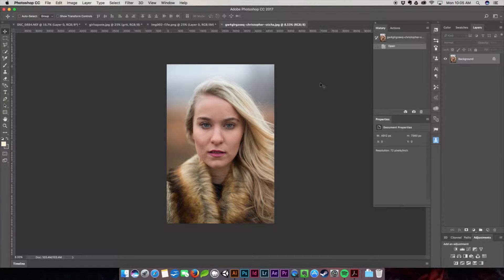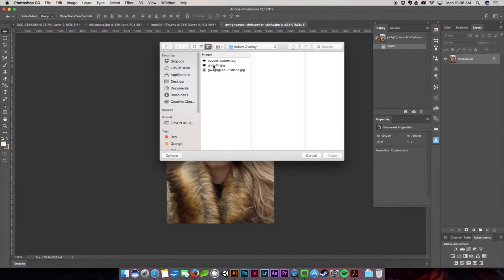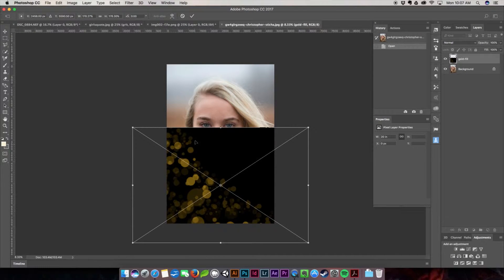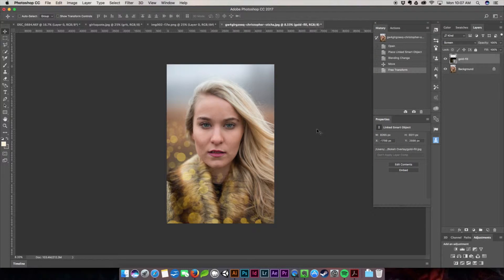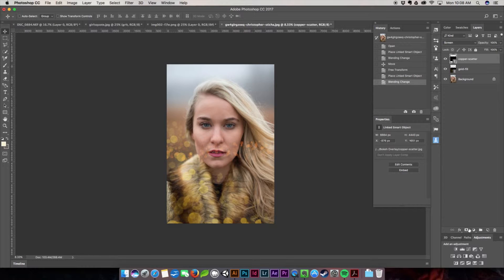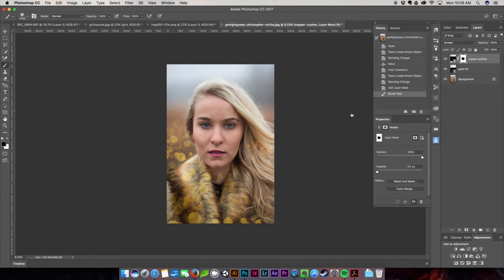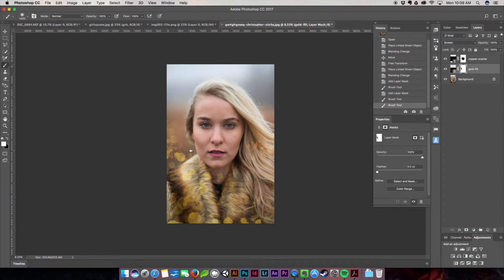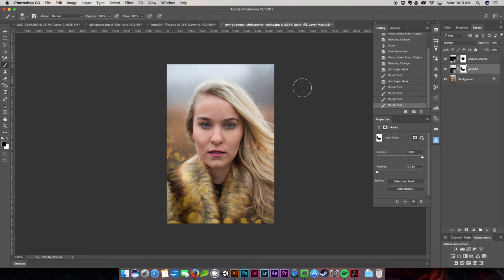How to Create Bokeh Effect with Bokeh Overlays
This week's tutorial we will be working in Adobe Photoshop creating bokeh effects.  The bokeh overlays can be used in any software that allows layers.  We learn how to change the blending mode to achieve the desired effect, layer our overlays, and how to use layer masks to customize the effect. Bokeh Overlays are great for achieving that soft romantic feel.  Let's Create Something Amazing!